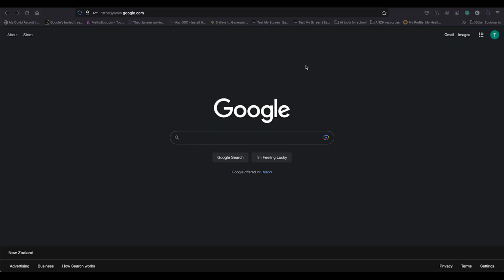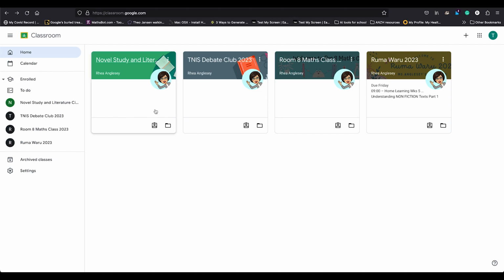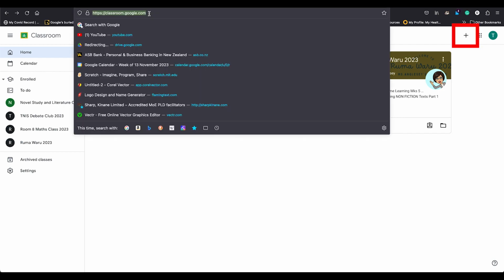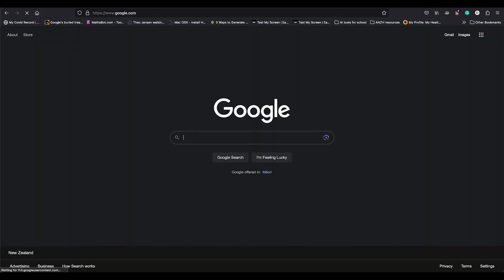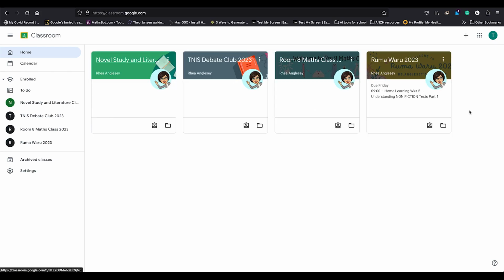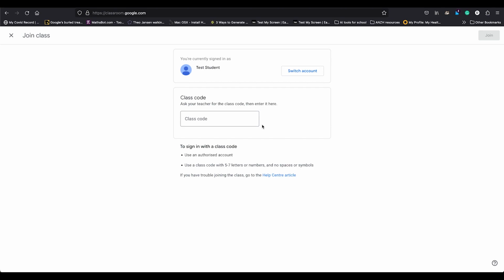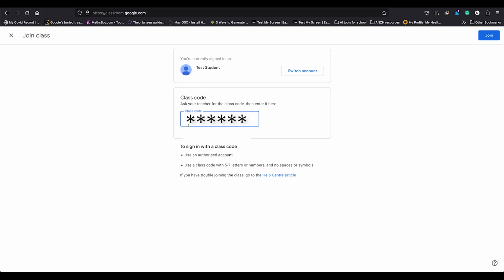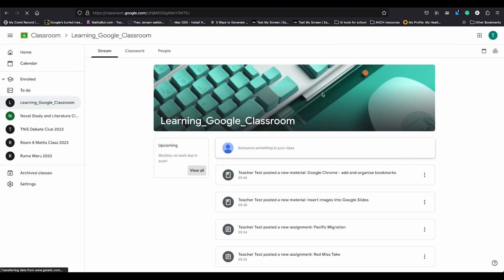Google Classroom - join a class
In this 60 Second Skills tutorial, you will learn how to find and join a Google Classroom.